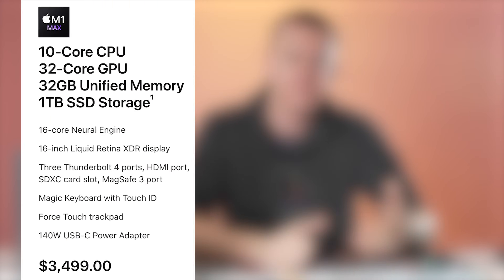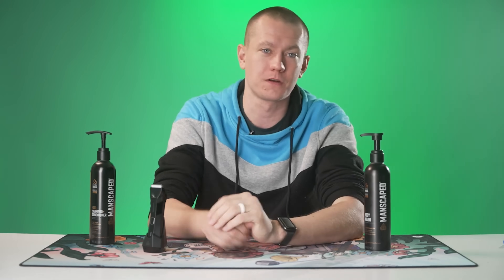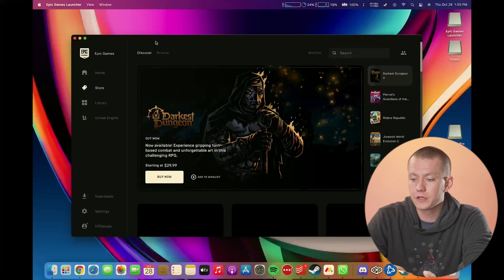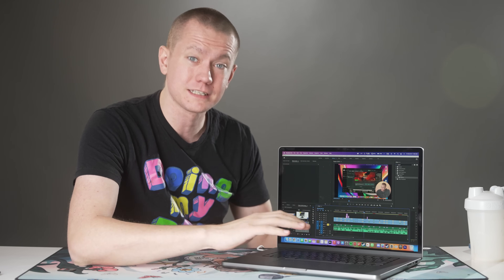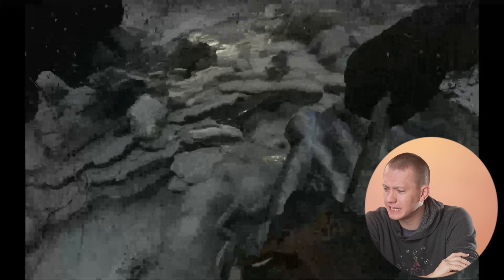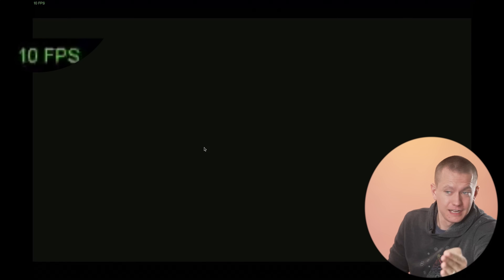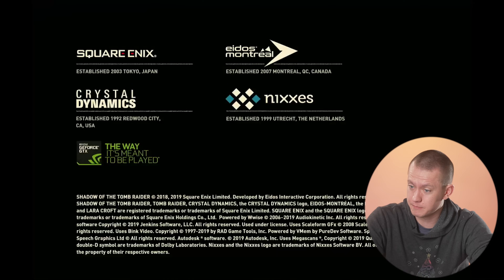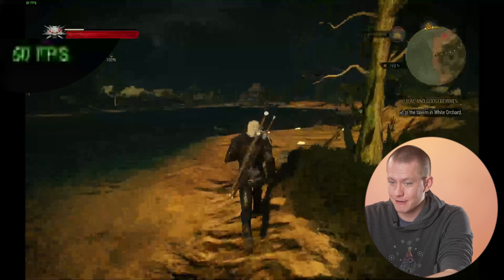M1 Pro Gaming Is Better Than You Think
Timestamps
0:00 - Why Apple Gaming Is Bad
0:47 - How We Game on Mac
1:20 - Sponsor
4:23 - Native Game Support on Mac
5:30 - How To Play Unsupported Games
6:00 - Why You Can't Measure Mac Framerate
6:27 - Trying Native Steam Games
6:37 - Hades
6:48 - How I Screwed Up
7:10 - Hades Pt. 2
7:30 - Shadow of the Tomb Raider - Mac
7:58 - Why This Is Impressive
8:46 - Trying Native Epic Games Games
8:50 - Borderlands 3
9:01 - Metro Exodus
9:35 - Fortnite
10:00 - How To Setup CrossOver
10:38 - Back 4 Blood
11:07 - DOOM Eternal
11:13 - Final Fantasy XV Windows Edition
11:30 - Portal
13:10 - What Games Still Don't Work
13:20 - Shadow of the Tomb Raider - Windows
13:33 - The Witcher 3
16:12 - Conclusion

Presenter: Brett Sticklemonster
Videographer: Brett Sticklemonster
Editor: Brett Sticklemonster
Thumbnail Designer: Reece Hill